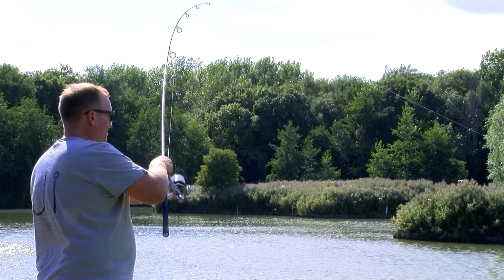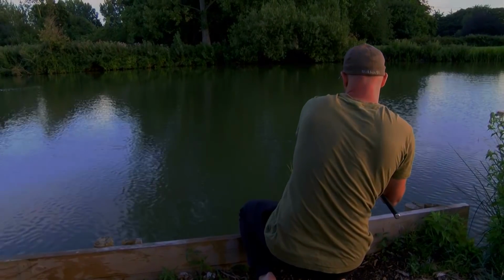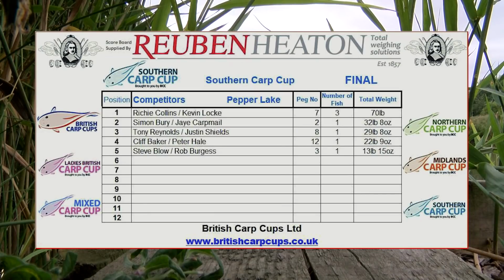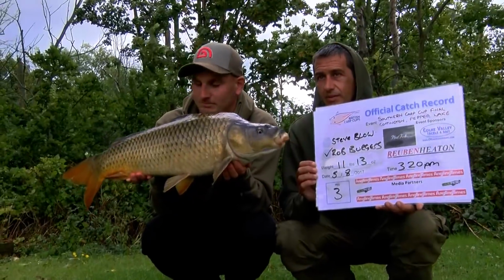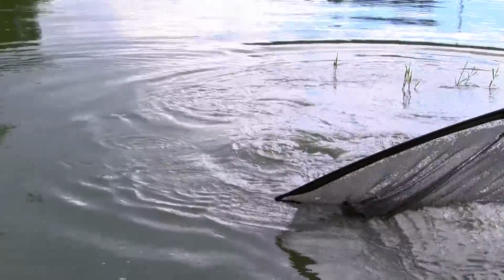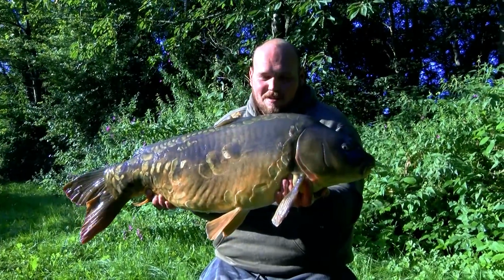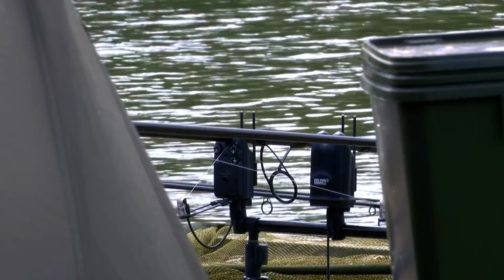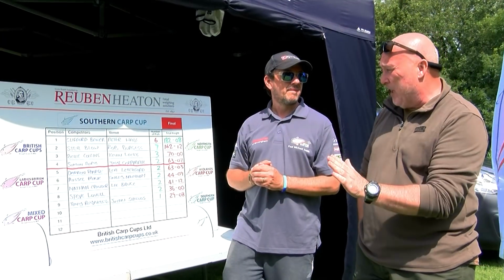British Carp Cups - Southern Carp Cup Final 2017 - Cottington Pepper Lake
Reality Carp Fishing TV in association with Eclipse Baits bring you the 2017 British Carp Cups Southern Final at Cottington Pepper Lake in Kent. This was a close fought match with some of the best anglers in the country and features some stunning carp to over 30lb.

Presented & Filmed by Paul Smith & Lee May

Edited & Produced by Paul Smith

British Carp Cups - Reality Carp Fishing TV 2017